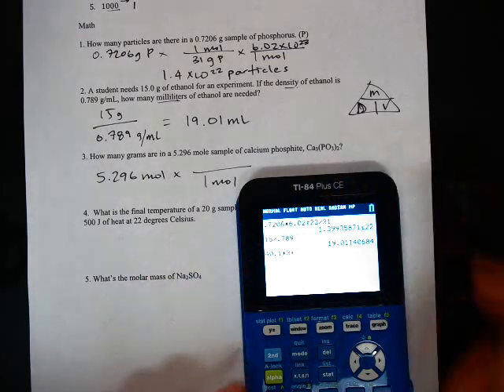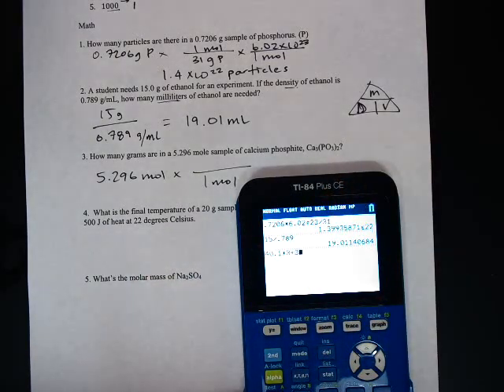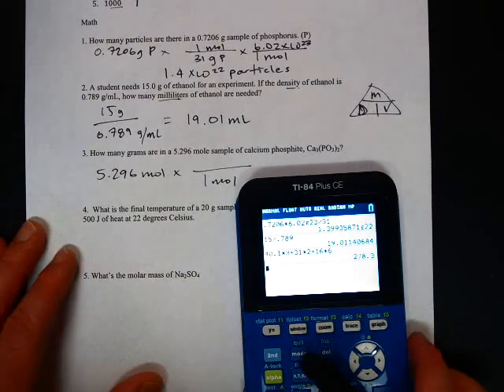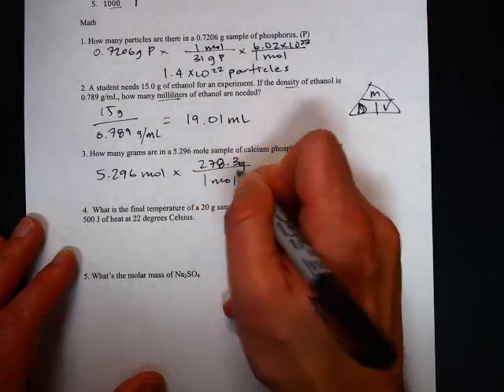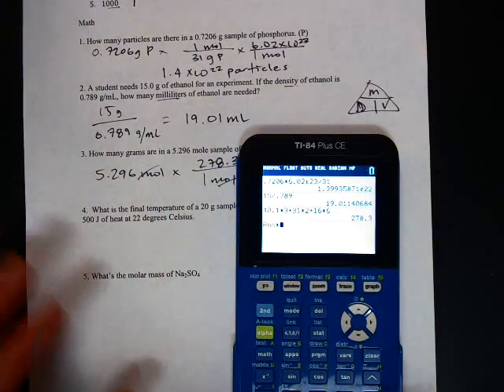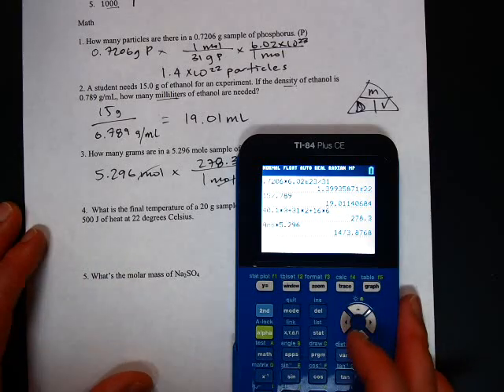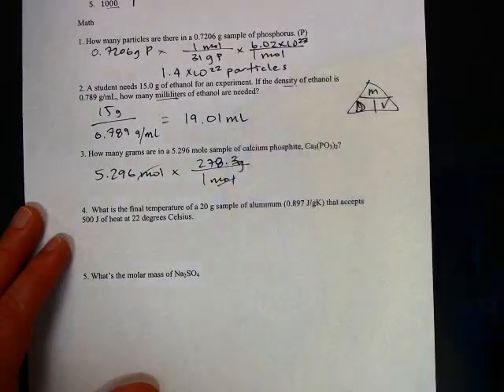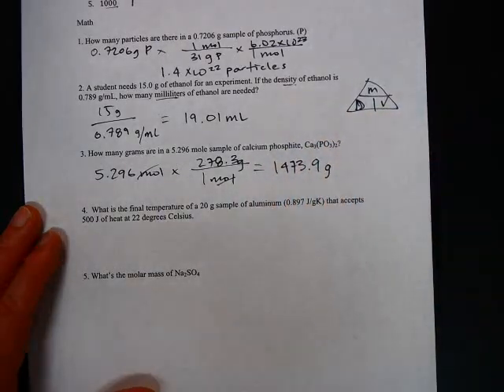Honors Chem Unit 1 Practice Test Walkthrough - part 2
Honors Chem Unit 1 Practice Test Walkthrough - part 2 - Sommers' class.